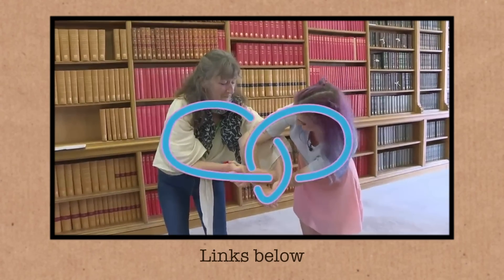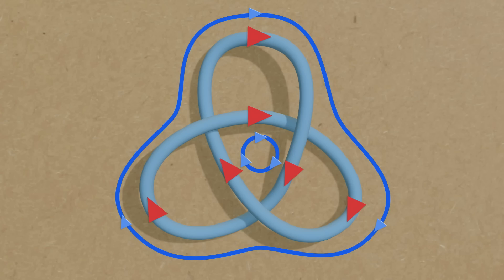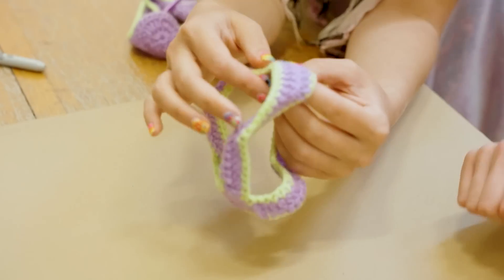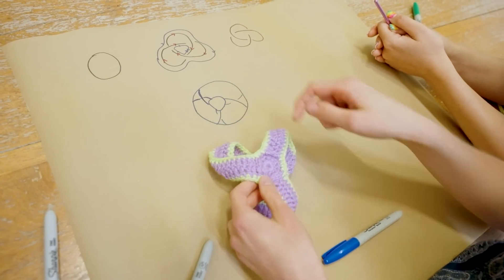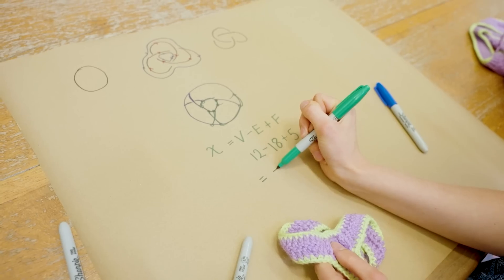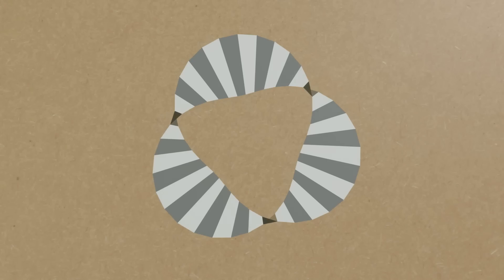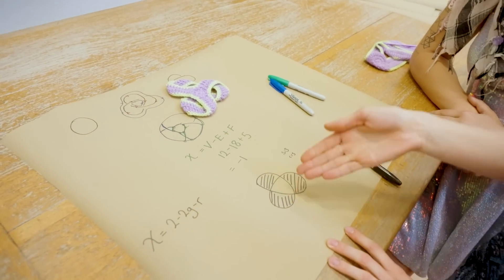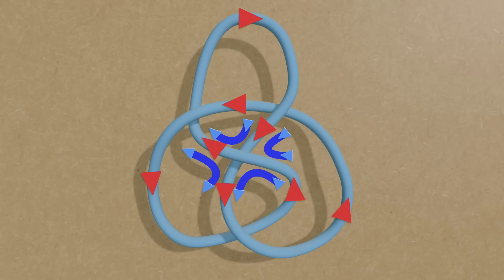Knot Surfaces - Numberphile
Featuring Sophie Maclean and Ayliean MacDonald. --- More links & stuff in full description below ↓↓↓

Video by Brady Haran, James Hennessy and Pete McPartlan